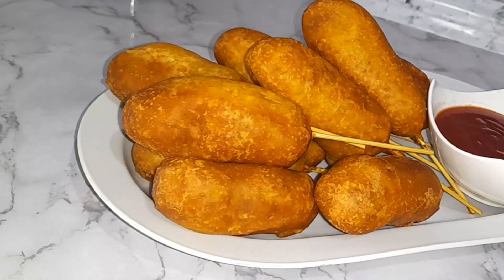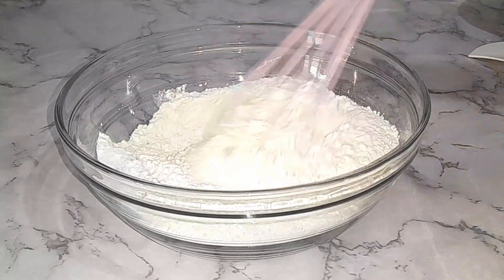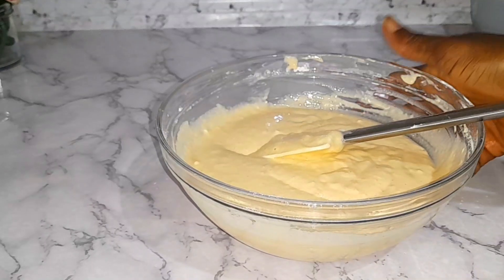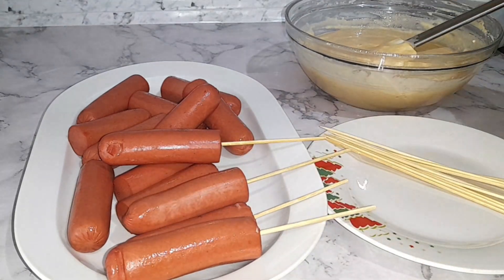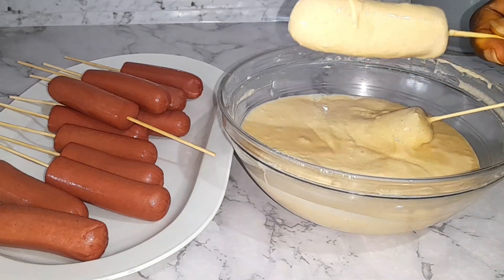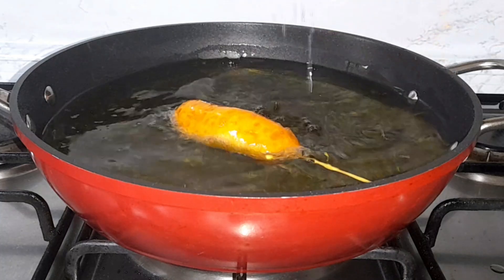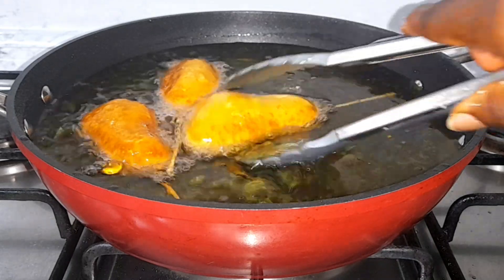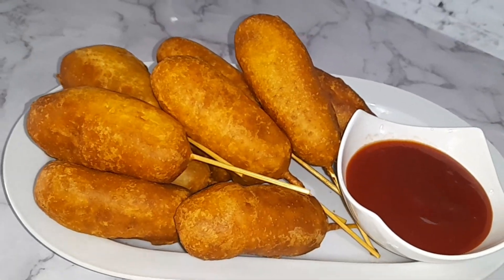HOW TO MAKE CORNDOG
welcome back today we are making corndog recipe  very simple and straight forward Recipe
these are super delicious

Recipe/ ingredients
" 2 cups of all purpose
" one tsp of baking powder
"1 cup milk  do not add Milk once just gradually
1/2 tsp ground chill or any ground pepper of choice
2 tsp of sugar